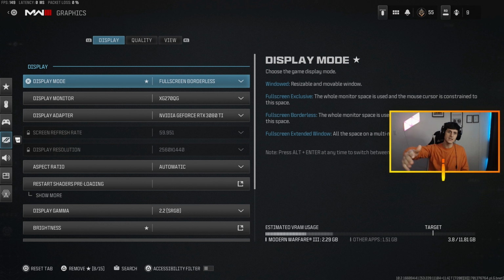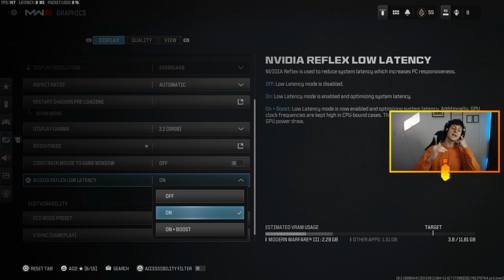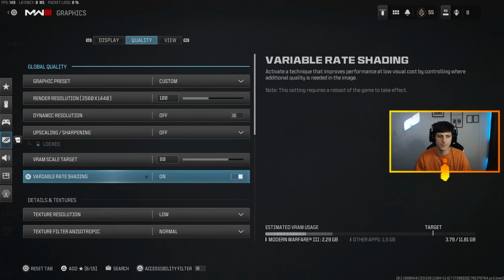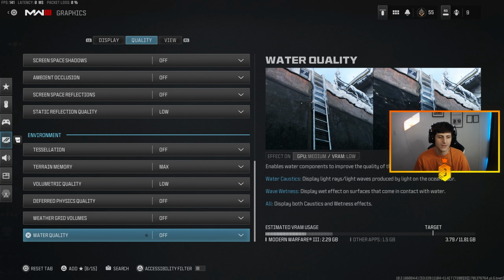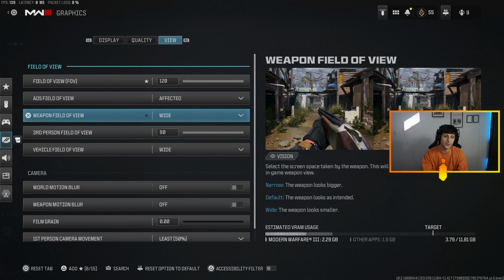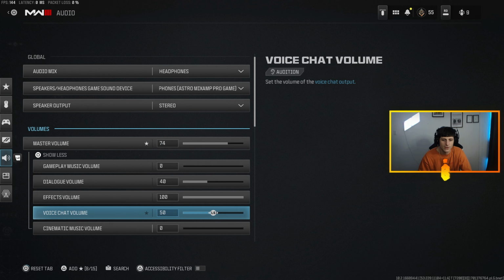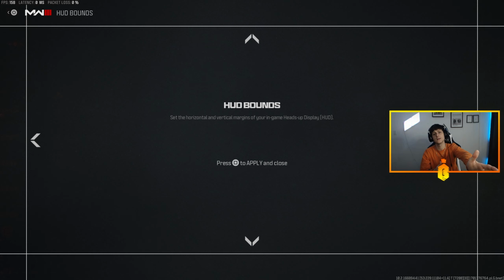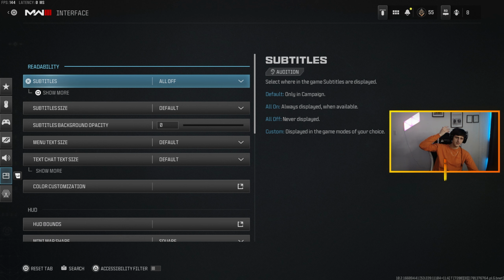new BEST GRAPHICS SETTINGS to USE in NEW MW3 WARZONE!